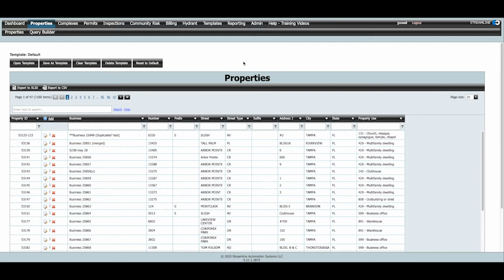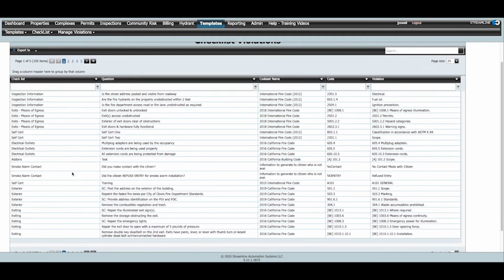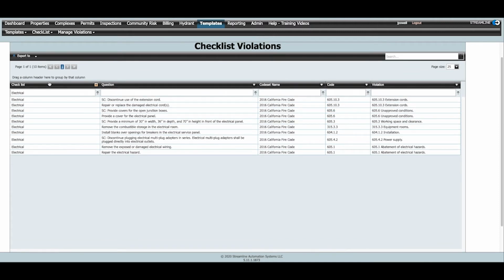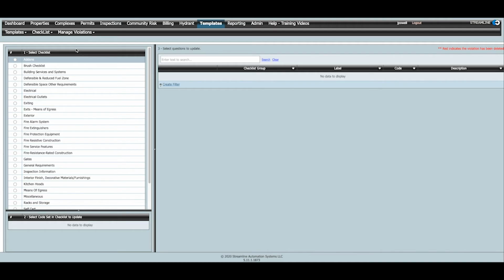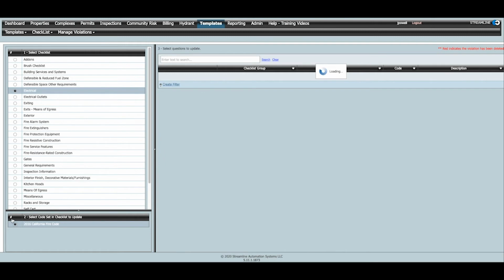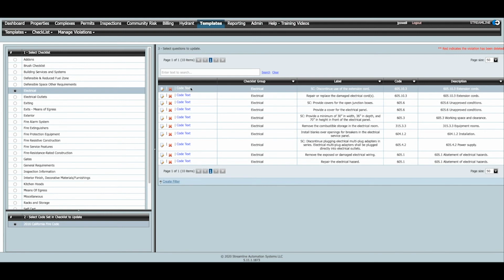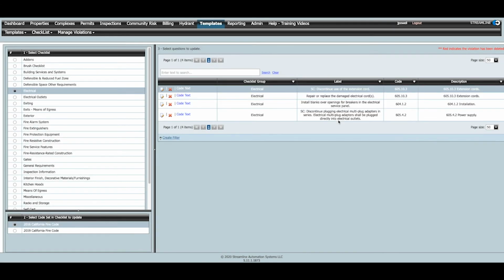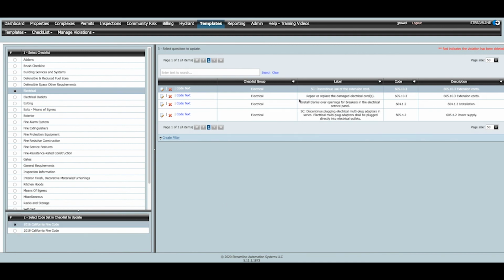Checklist Violation Bulk Update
Bulk Updating Violation Codes Contained in the Checklist.
Streamline Admin